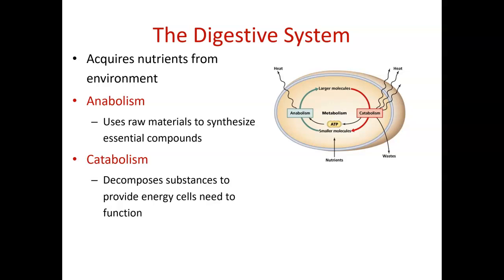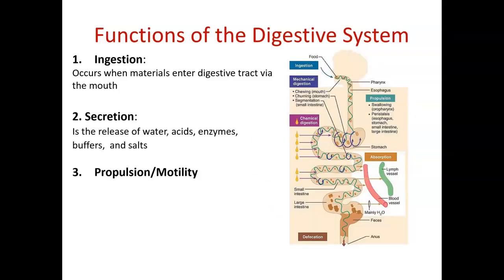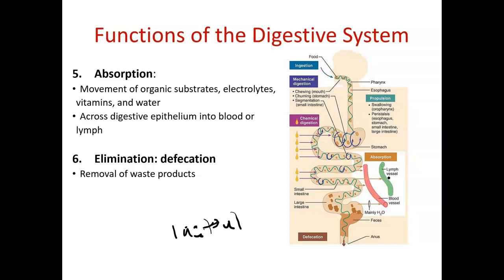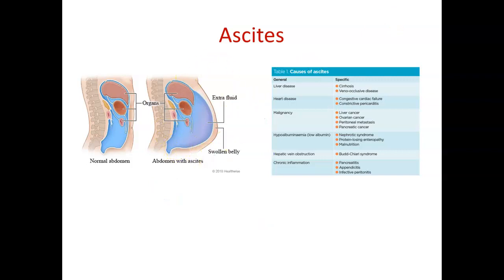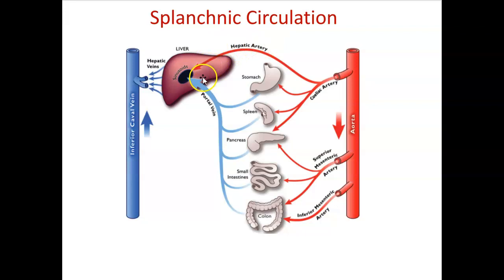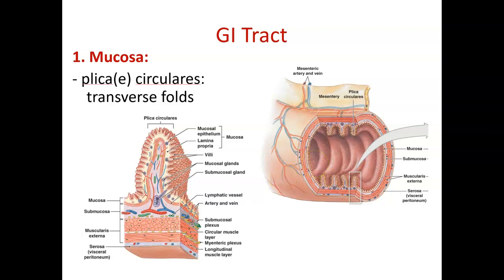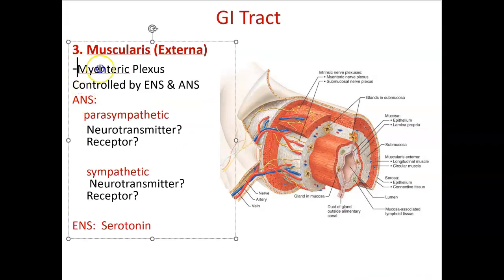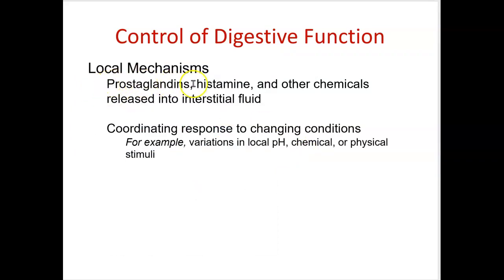Overview of Digestive System